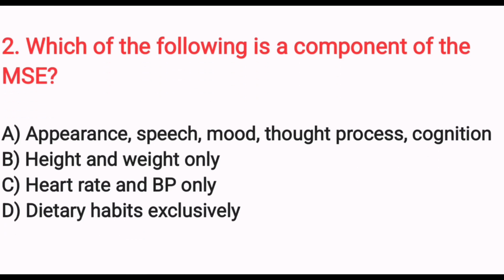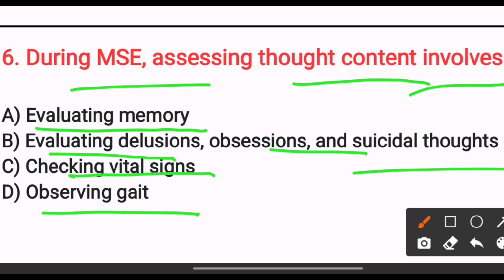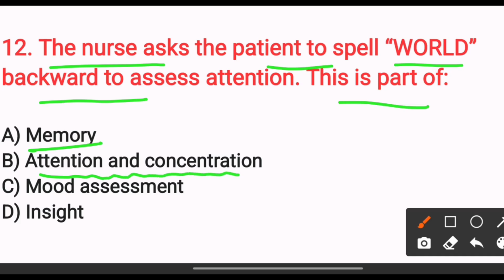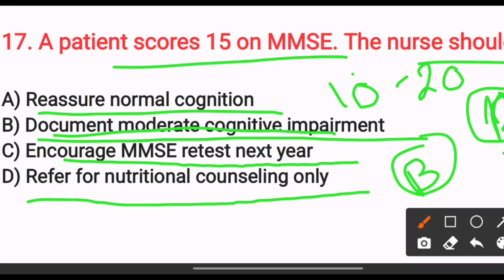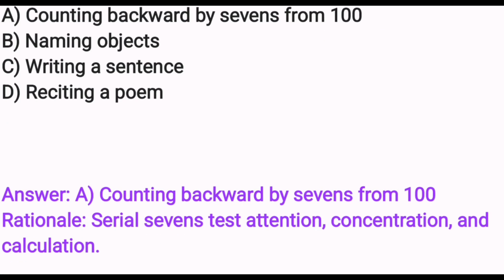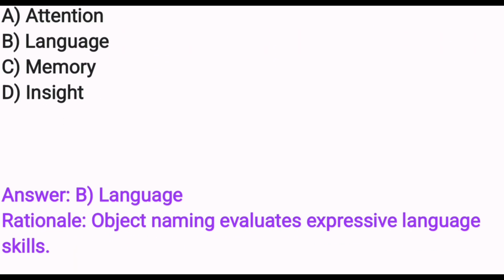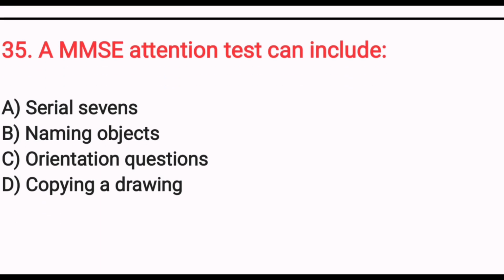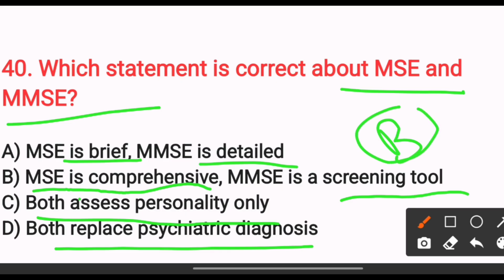NORCET MOST IMPORTANT QUESTIONS. Mental Status Exam & Mini Mental Status Exam: Top MCQs for Nurses!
Prepare for your nursing exams with the most important MCQs on Mental Status Examination (MSE) and Mini Mental Status Examination (MMSE)! In this video, Nursing Verse explains key concepts, shares expert tips, and practices essential questions to help you score high.